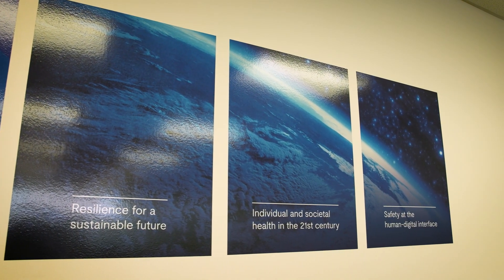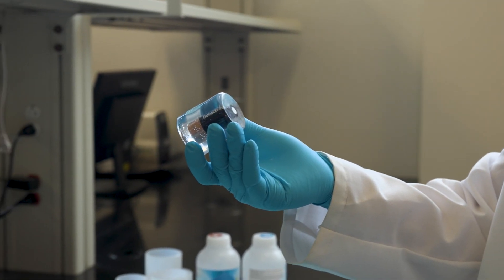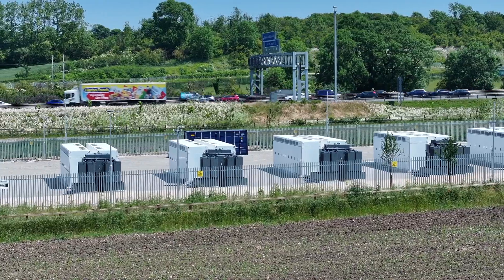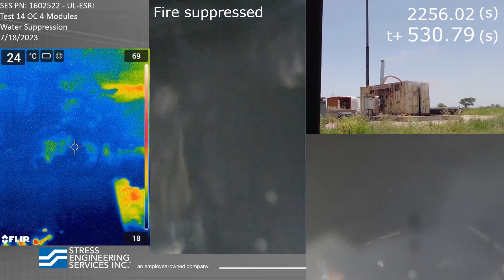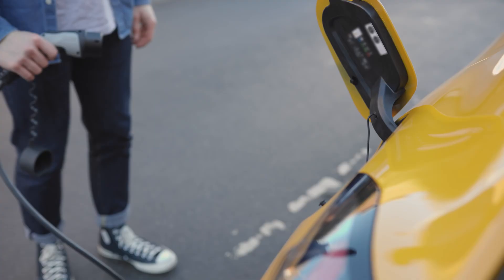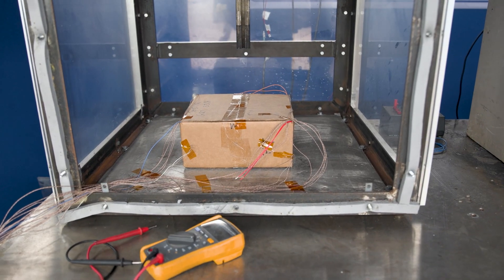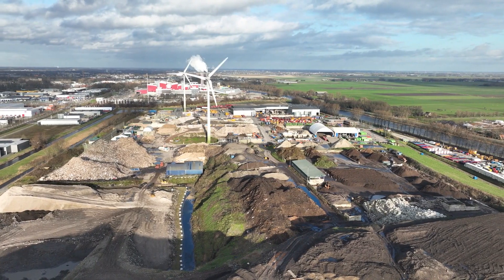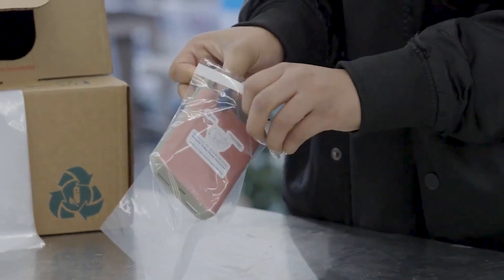Advancing Safer Energy Storage Through Science - ULRI Electrochemical Safety Research Institute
UL Research Institutes (ULRI), is a non-profit organization with goals to increase sustainability, societal health and digital security through scientific research and excellence. The Electrochemical Safety Research Institute (ESRI), one of five research institutes within the ULRI has a mission to advance safer energy storage through science.

ESRI conducts scientific research in energy storage safety and explores new materials to enhance sustainable and renewable energy storage while prioritizing safety. The institute shares its findings through various platforms, including conference presentations, workshops, publications, and public safety campaigns.

ULRI aims to address current challenges in the electrification of the world with sustainable energy sources such as batteries by leveraging its expertise in battery safety. ESRI's research encompasses understanding thermal runaway, fire and smoke dynamics, and strategies for mitigating risks associated with high-energy batteries. The institute seeks to highlight how it integrates these efforts to contribute to the development of safer energy storage solutions.